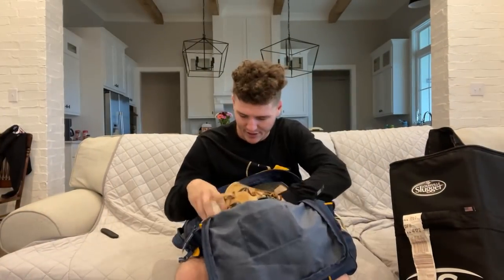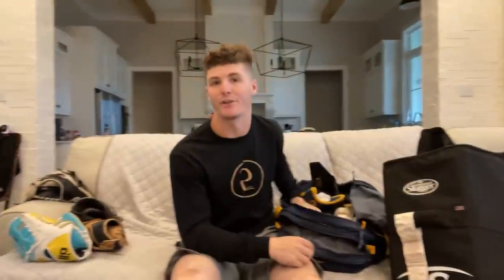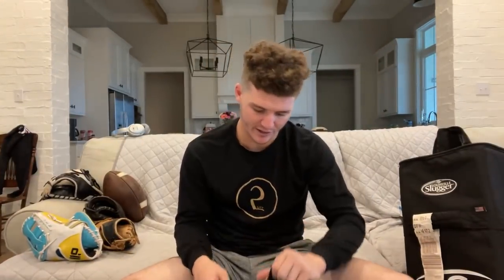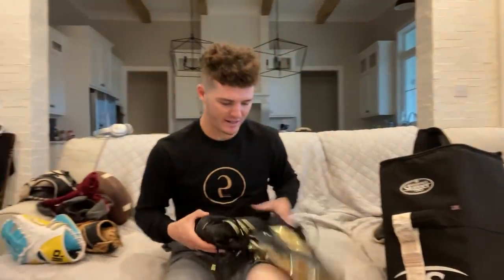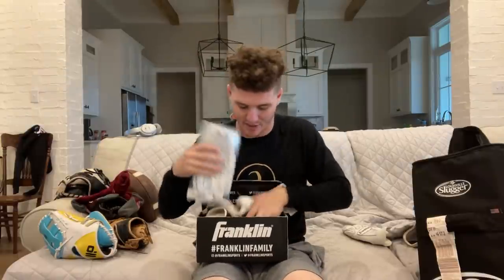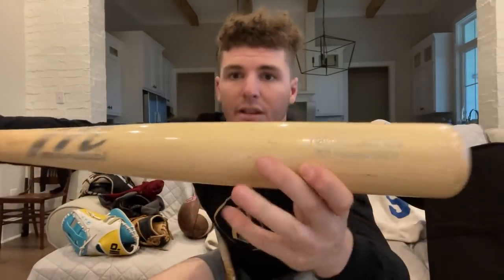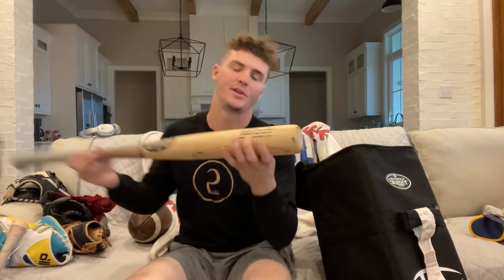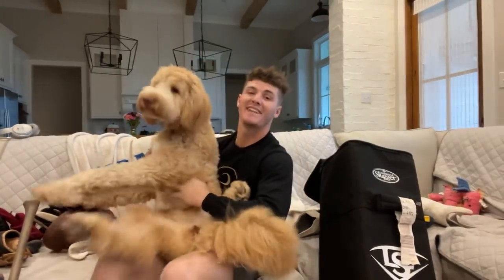What’s in my baseball bag? Life of a Minor Leaguer ep. 42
THE BEST SUPPORT IS A LIKE !
One of the highest requested videos on the channel. I finally present to you "Whats in My Bag"
I did one of these videos when I was in college and it was a huge hit.
MERCH IS AVAILAble at 5guy.square.site Join the 5GUYFAM today.
sc: hcis_5iver